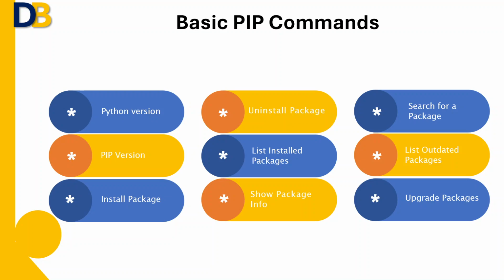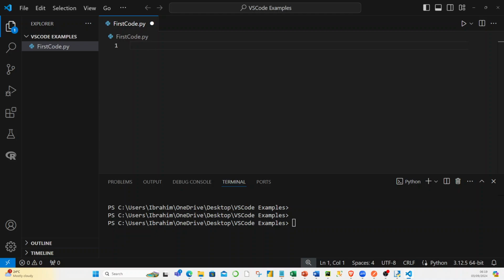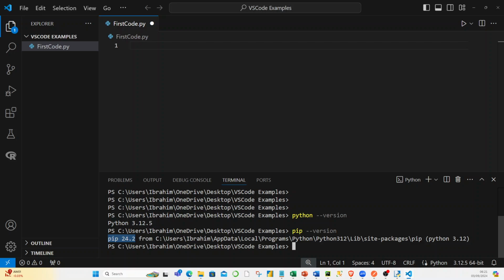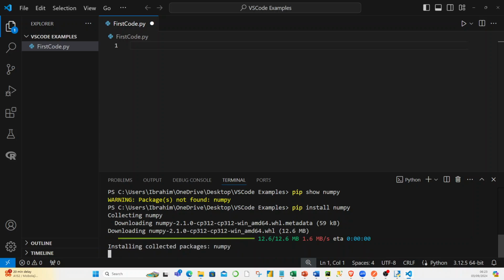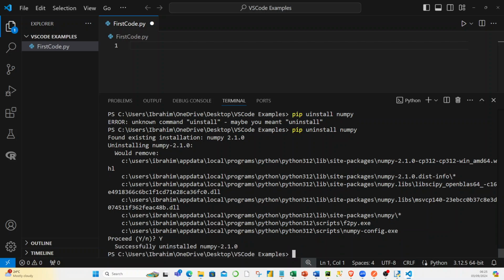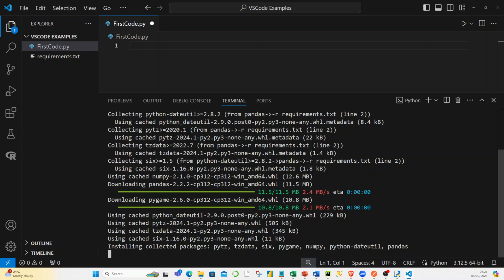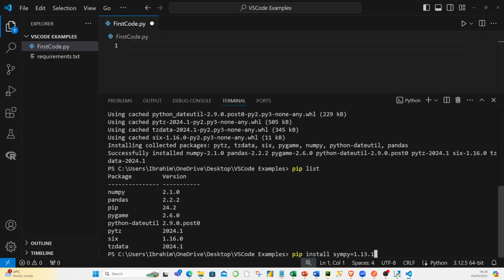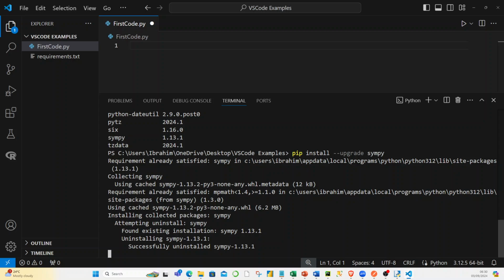Python Lesson-5: PIP Commands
In this video, I try to describe the various use cases for PIP in Python.